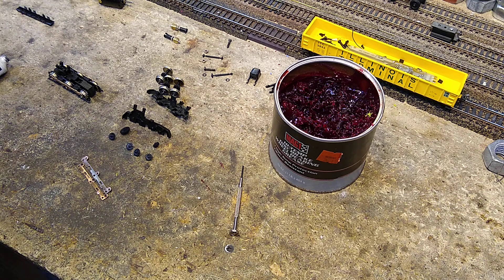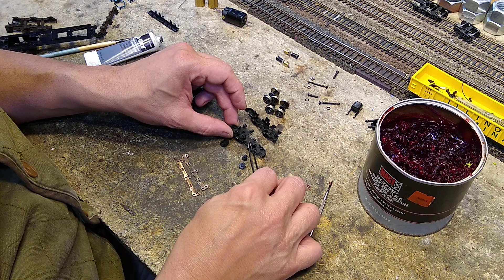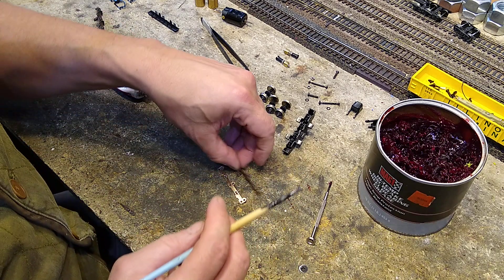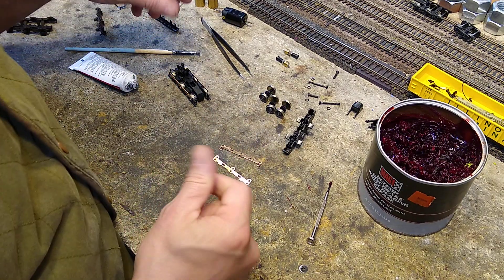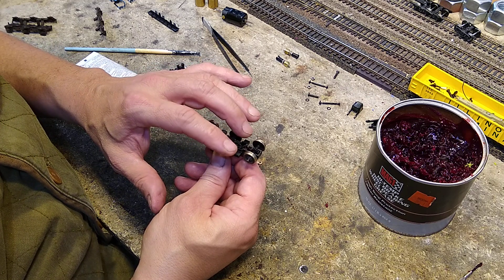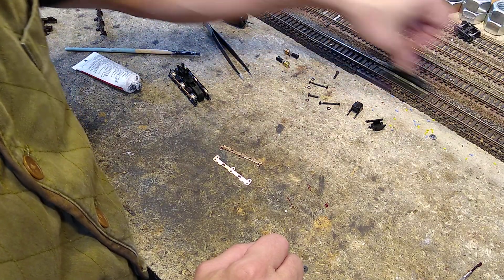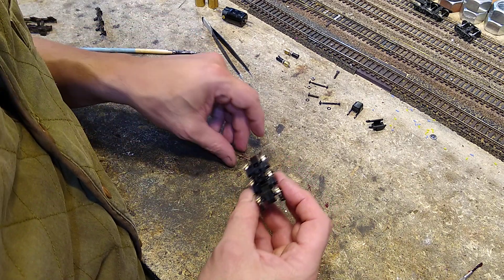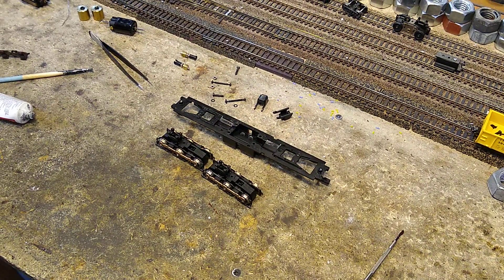5 locomotives in 30 days part 19 Proto 2000 truck reassembly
Putting the gears back into the Proto 2000 SD7 trucks.